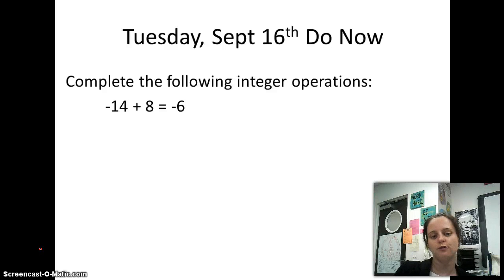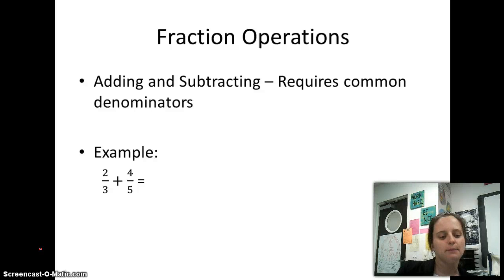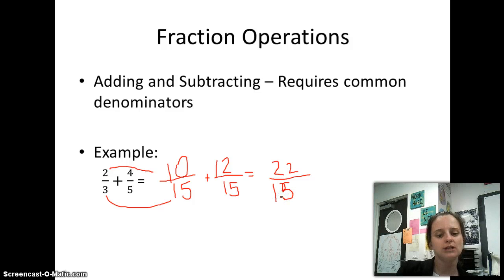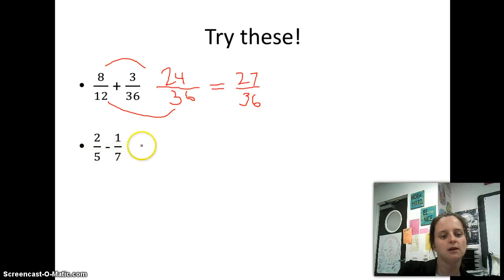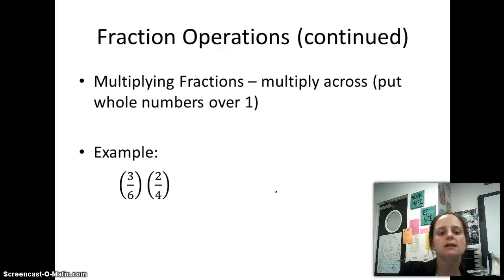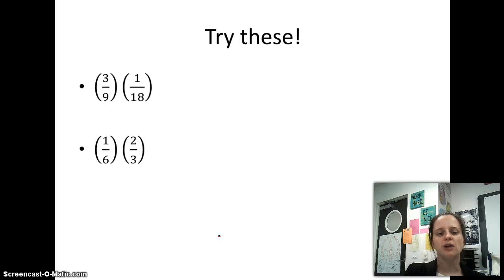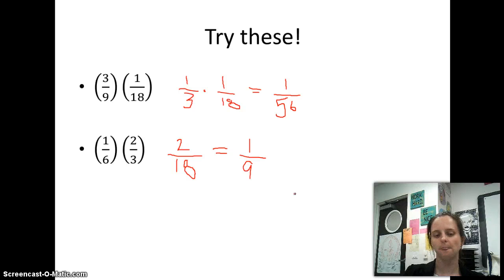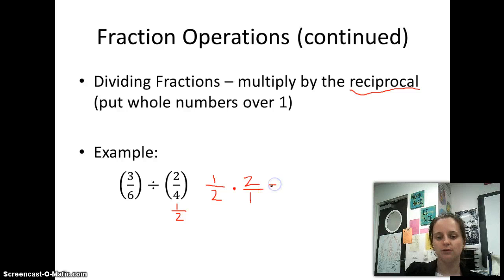Ms Powers - Fraction Operations pd 3 and 4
Part 1 of fractions lesson